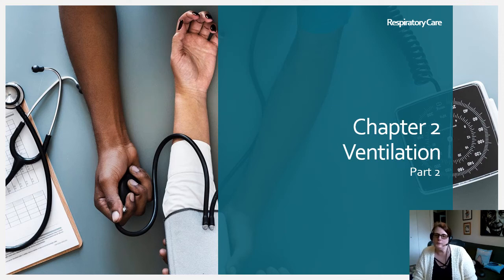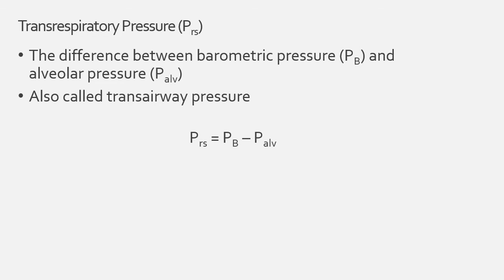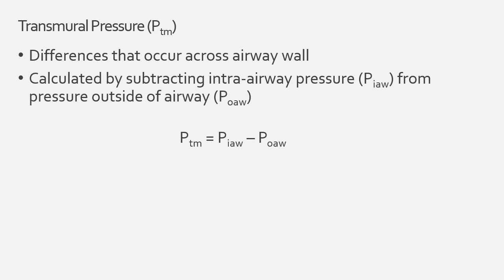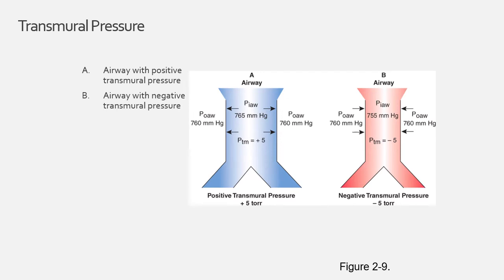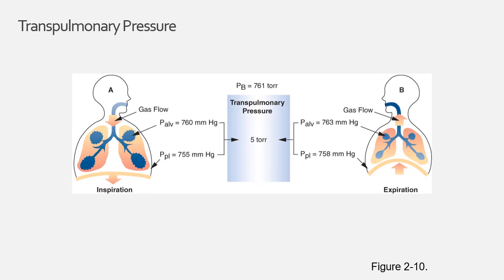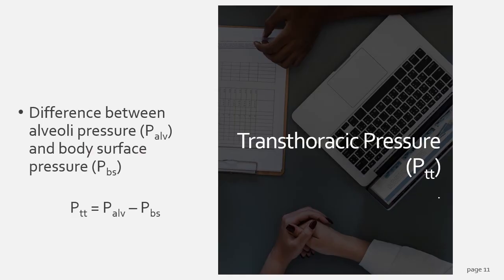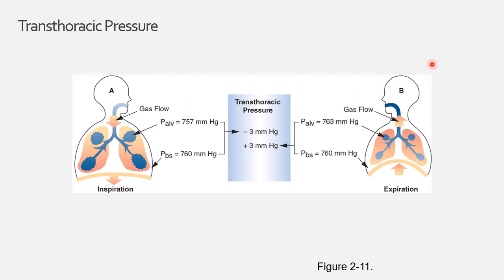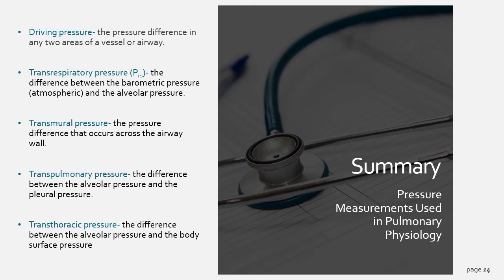Under Pressure: Lung Physiology Explained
Pressure Differences in Respiratory Physiology Explained. Ch.2, Part2